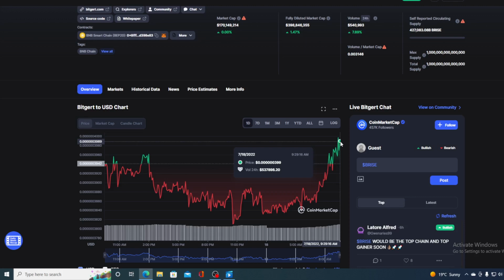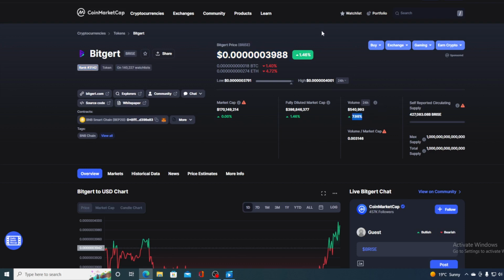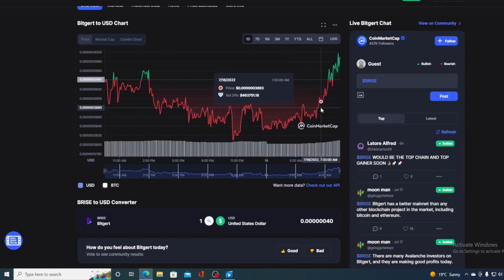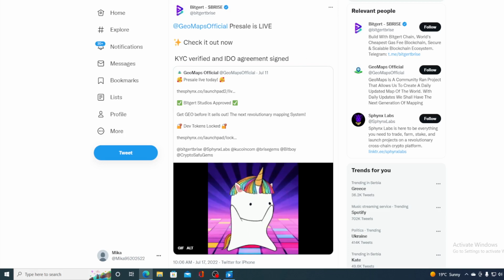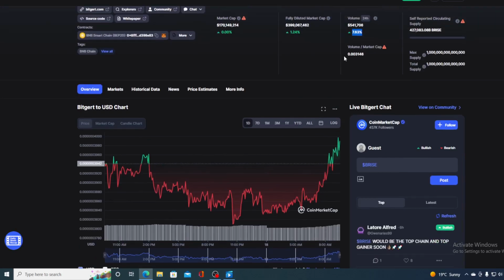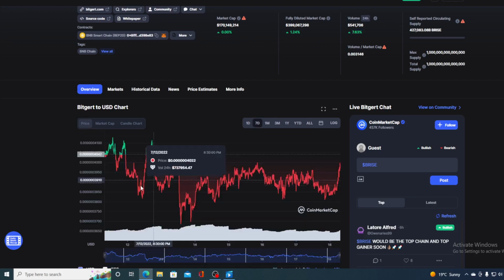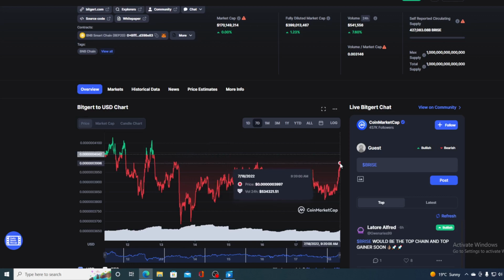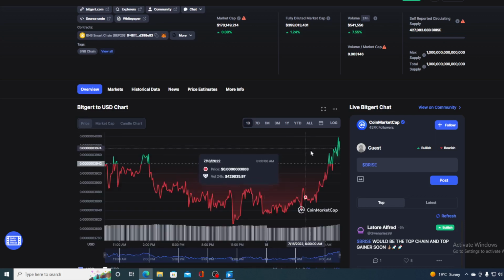BITGERT BRISE MASSIVE NEWS: CRYPTO OPPORTUNITY OF A LIFETIME! (PRICE PREDICTION UPDATE TODAY 2022)